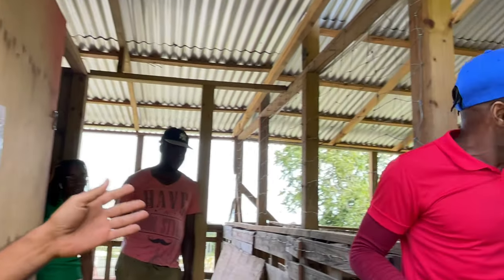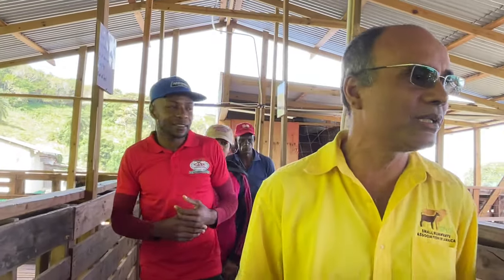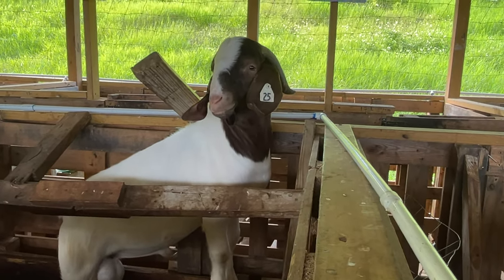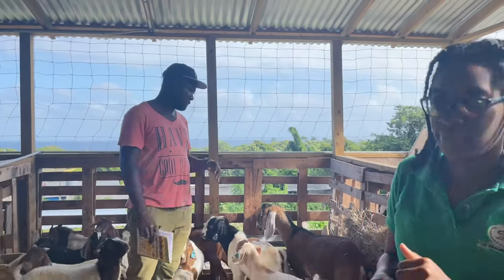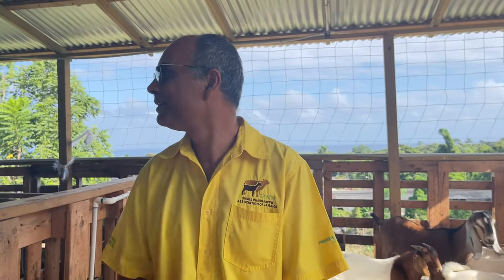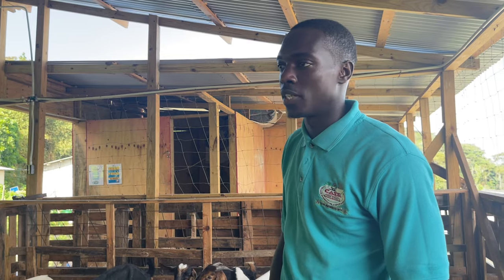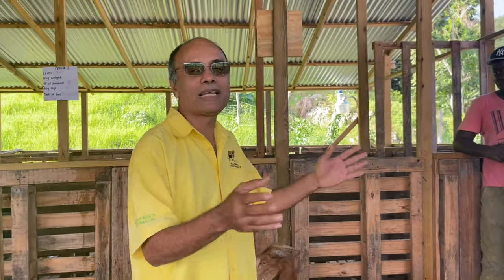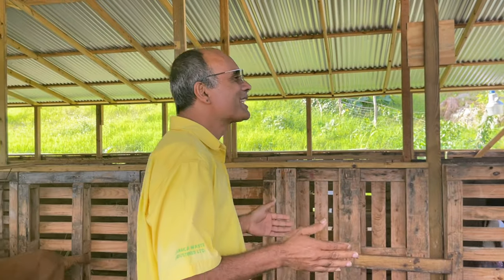FIRST VISIT AT C.A.S.E GOAT PEN || COLLEGE OF AGRICULTURE SCIENCE & EDUCATION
One of the premier agriculture schools in Jamaica (C.A.S.E.) I am very excited to show you around.
Welcome to Trevor Bernard YouTube Channel! Trevor Bernard is a nature lover and grew up in Jamaica. He aimed to train, help and educate new young farmers to get involved in the Small Ruminants sector and see success in rearing goats, sheep, and rabbits.

 Thank All of You For Your Support!! Every video watched, every thumb up, every comment, every share, every massage, every calls, thank you for all the supports. I am so overwhelmed.

**FACEBOOK** (12) Trevor Bernard | Facebook &
 **INSTAGRAM** Trevor Bernard (@trevorbernard03) • Instagram photos and videos